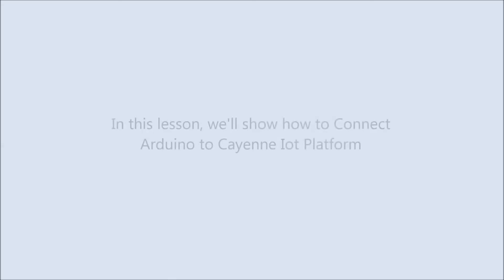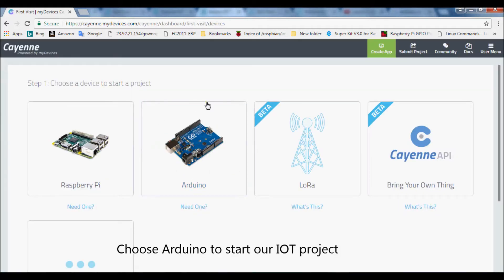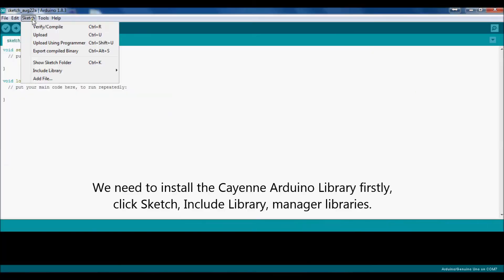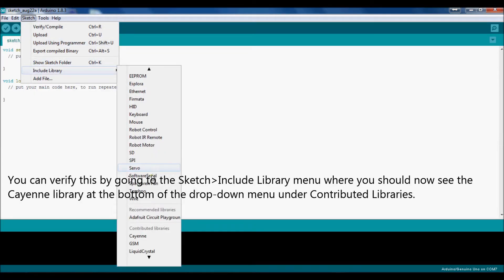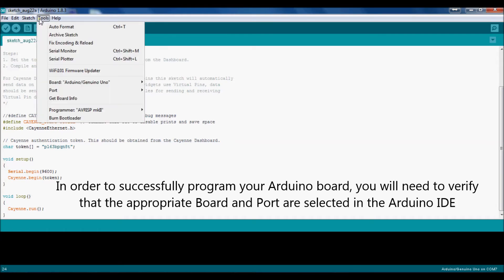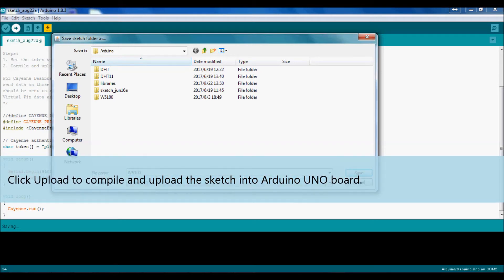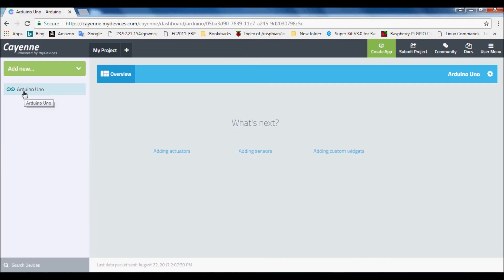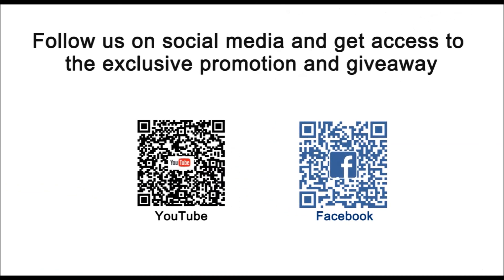Lesson 1 Use Arduino IDE to connect Cayenne IOT Platform